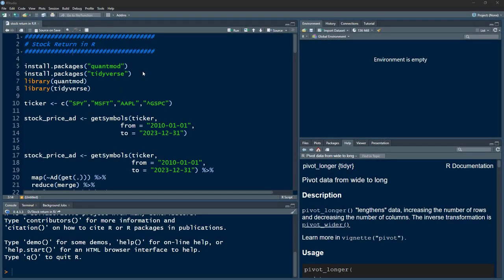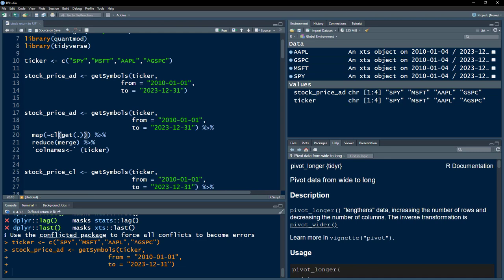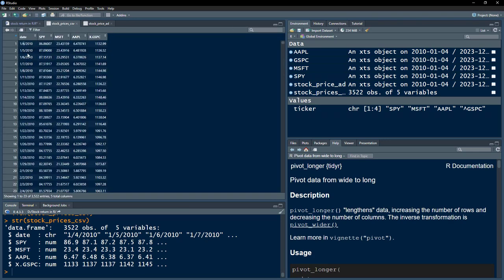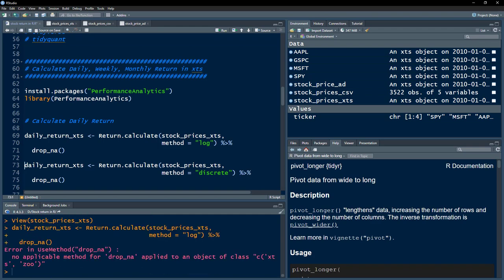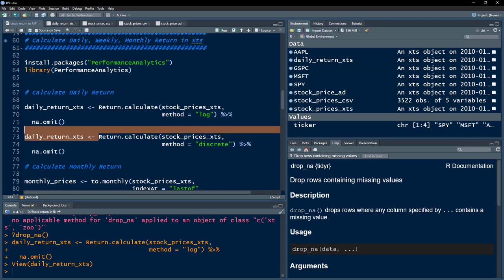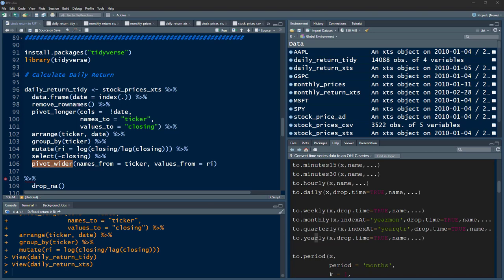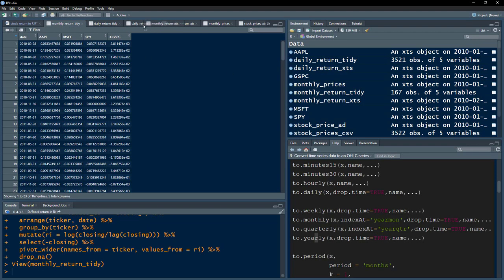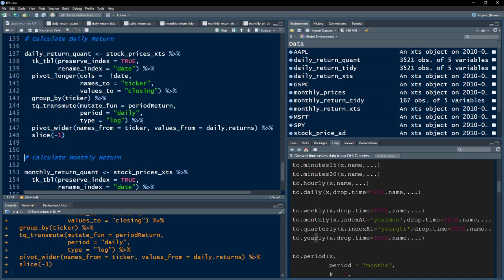Calculate Daily, Weekly, Monthly Stock Return in R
To perform an analysis on stock return, we first need to calculate it. In this video we are going to calculate daily, weekly, and monthly stock returns in R. We use quantmod package to download the stock prices and then calculate stock return using xts, tidyverse and tidyquant package.

00:00 Download data from yahoo
4:12  Load stock prices from csv
7:33 Calculate stock return in xts
11:03 Calculate stock return in tidyverse
17:05 Calculate stock return in tidyquant